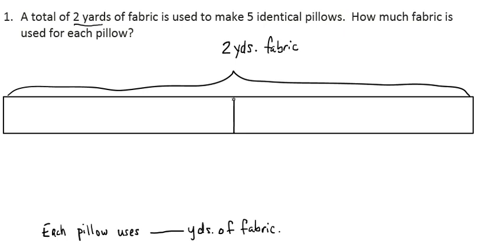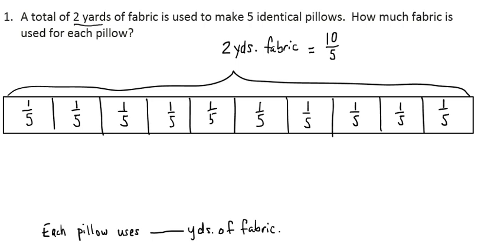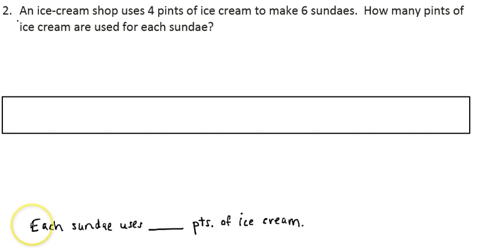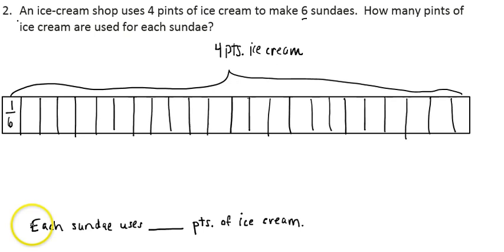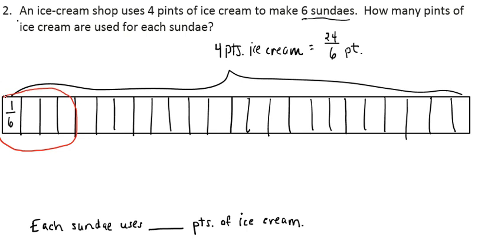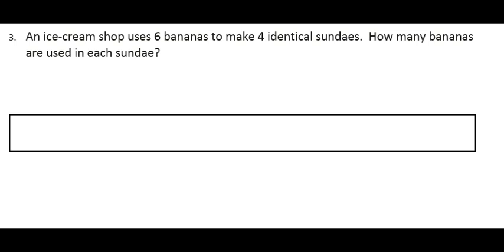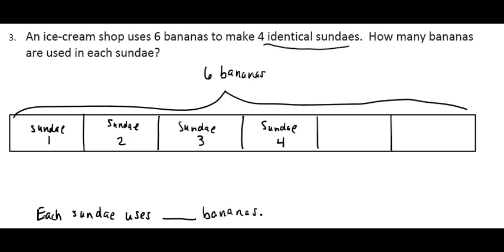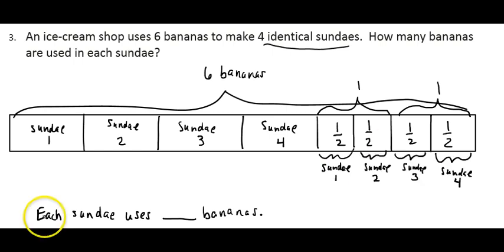G5 M4 L5 Tutorial